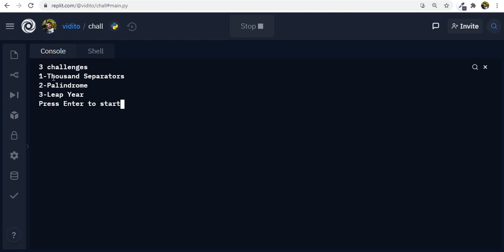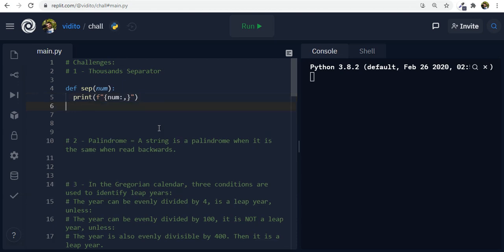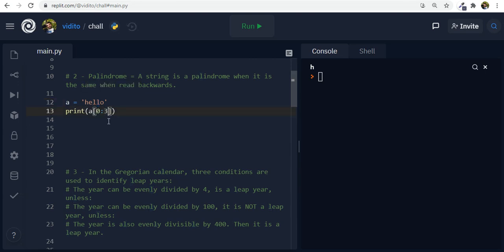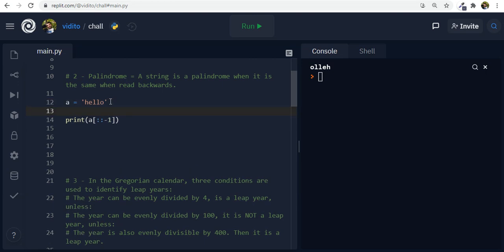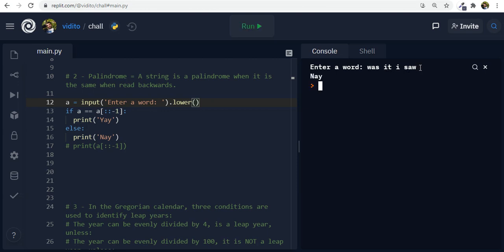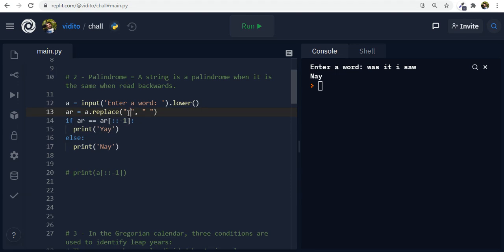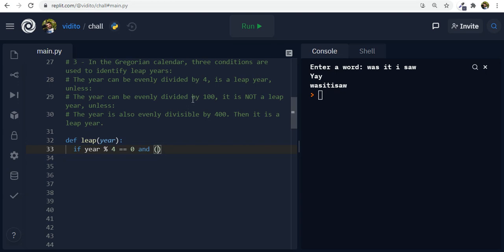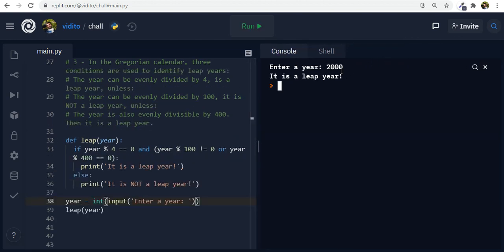Beginner Python | Palindrome, Leap Year, Thousand Separator Challenges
In this Python beginner tutorial we will go over three challenges namely: separating a number in thousands using comma, Checking if a word or aeven a sentence is a palindrom, and if a year is a leap year.